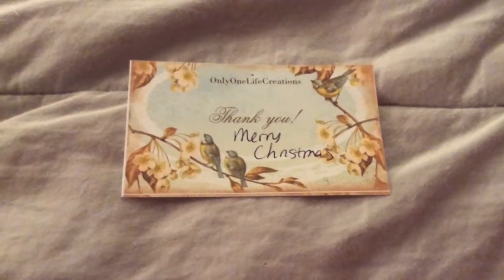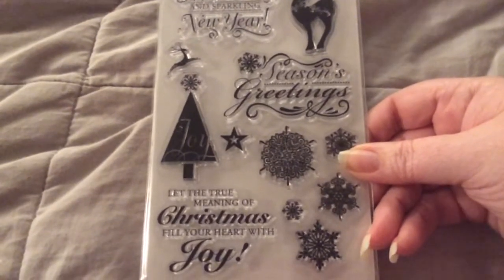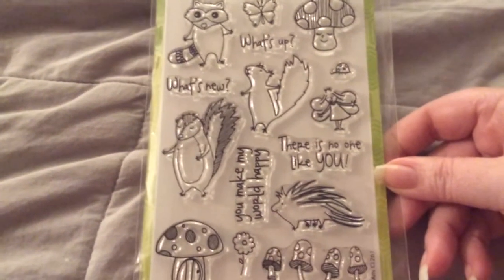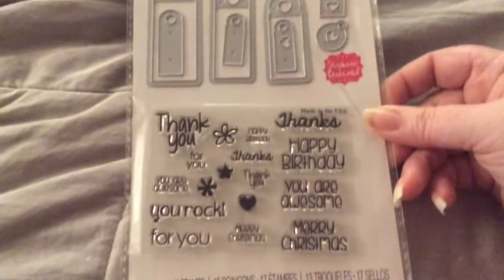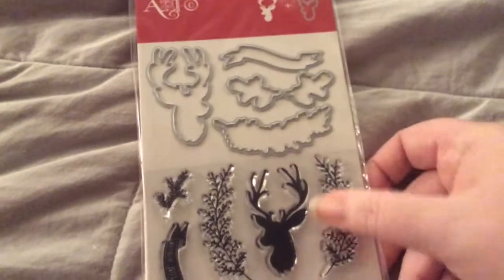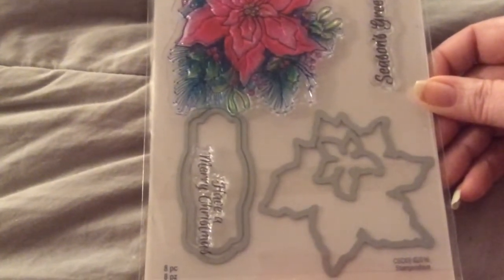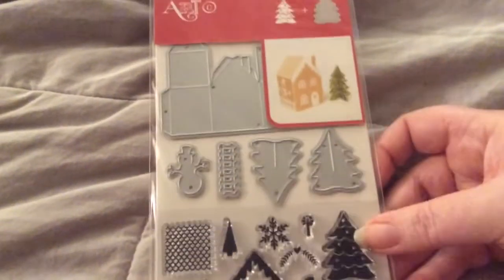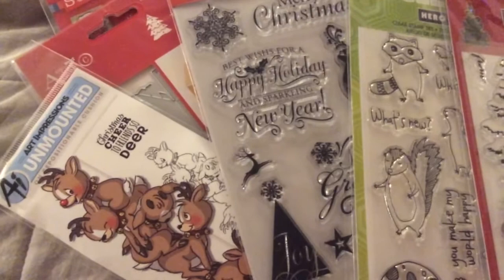Only One Life Creations Haul (Etsy)